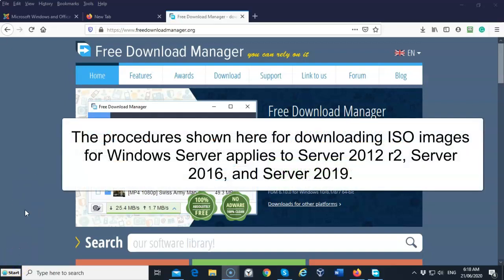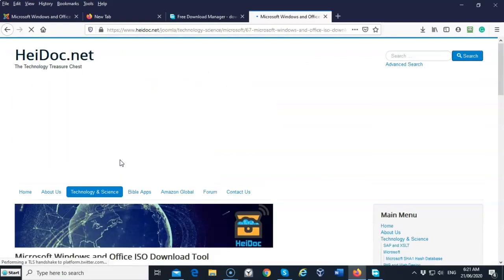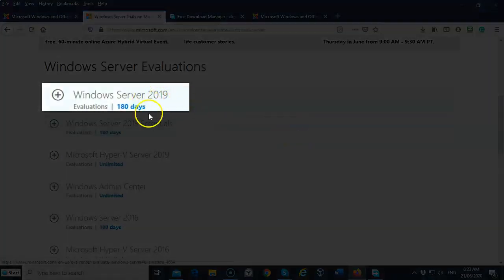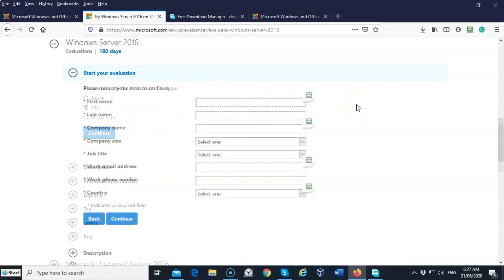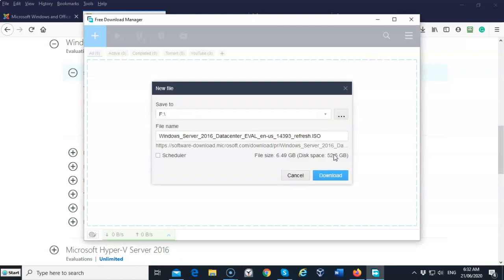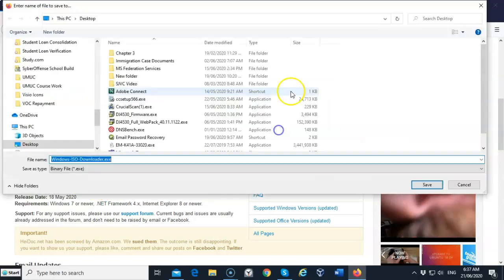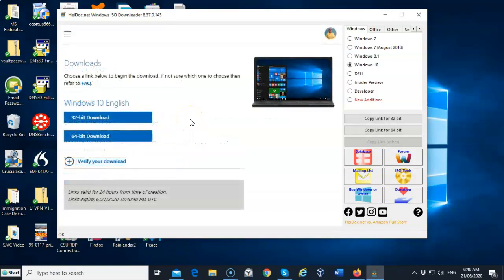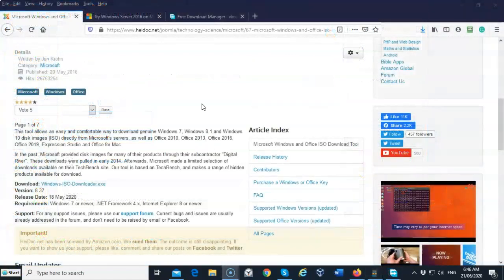How to Easily Download ISO Images